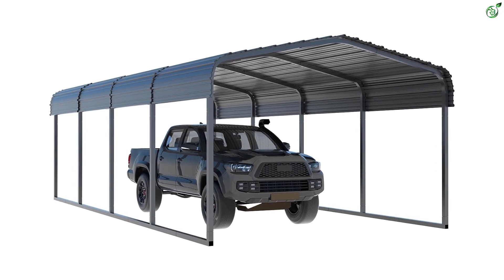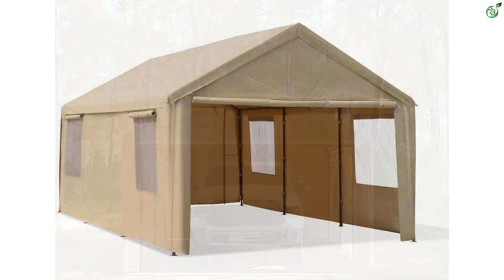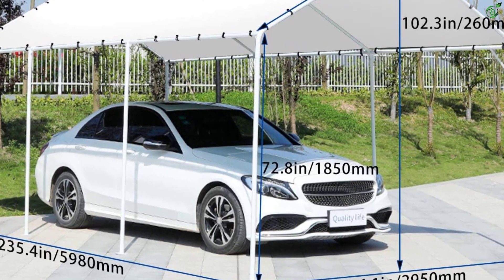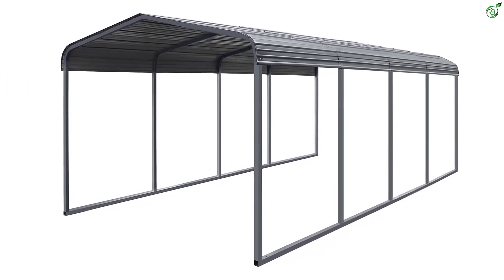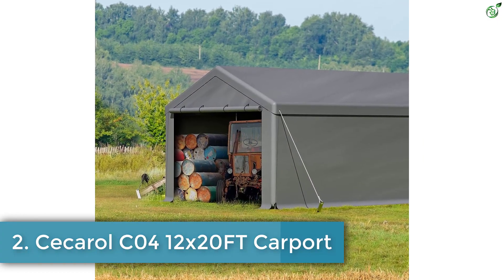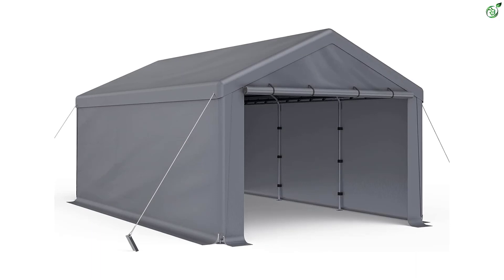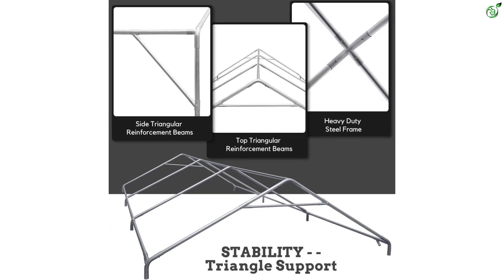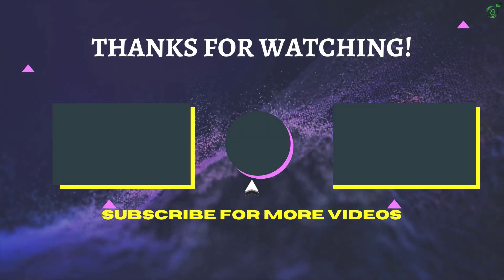Top 5 Best Carports of 2023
☛ All The Links to Best Carports listed in this Video:-

►5. Gardesol Carport.

► 4. FDW Carport Car Tent 10x20.

► 3. MUPATER Outdoor Carport.

► 2. Cecarol C04 12x20FT Carport.

►1. PEAKTOP OUTDOOR Car Canopy.